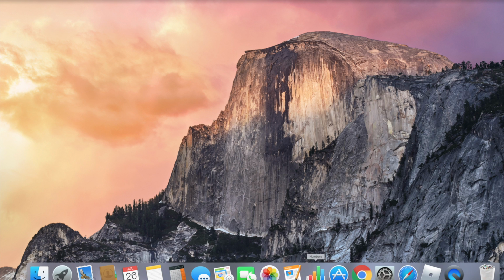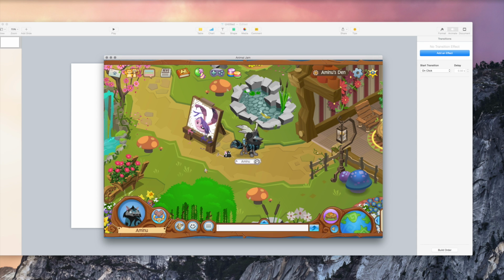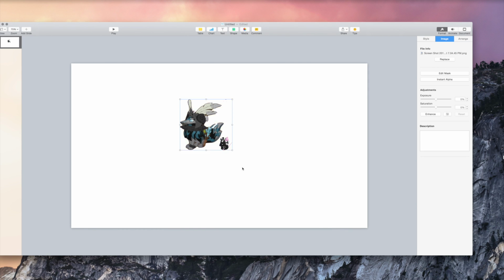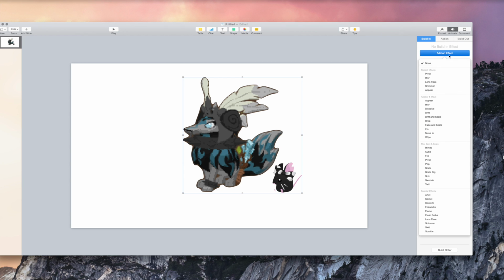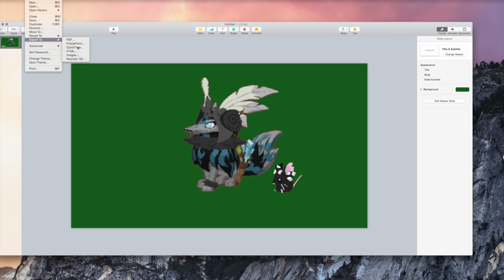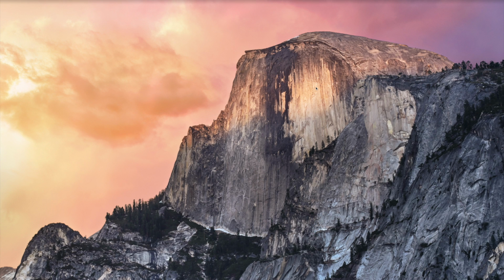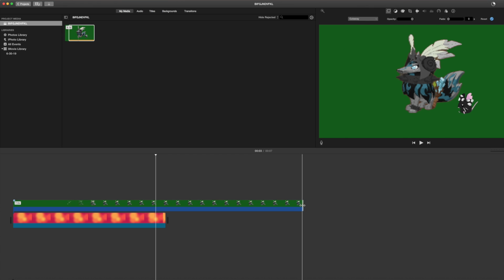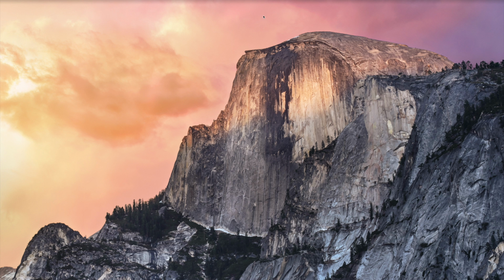How I Edit My Videos and Make My Thumbnail :3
How I Make My Thumbnails and Edit (Beginners Guide)